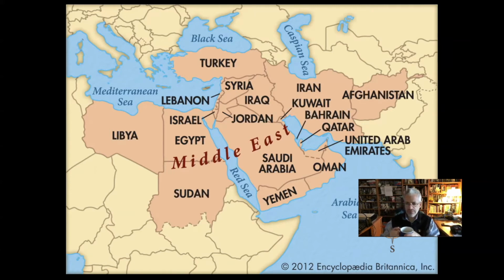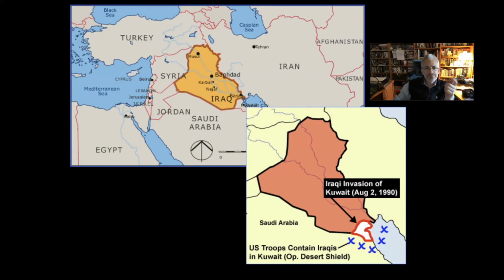16 1 1 Iraq fnl